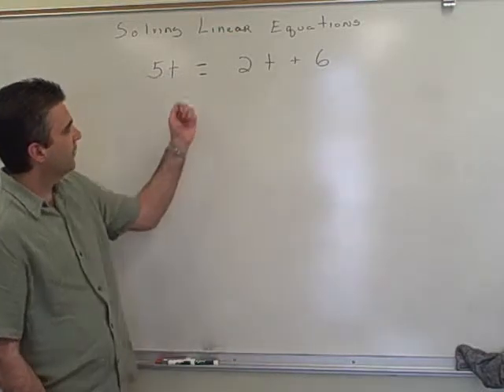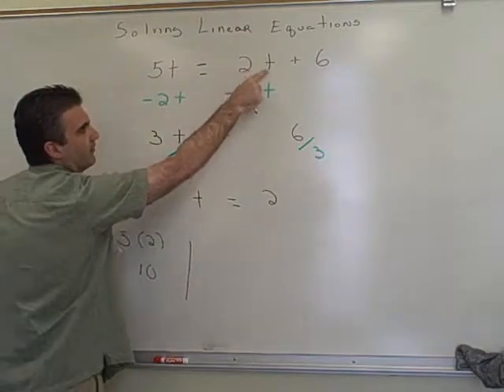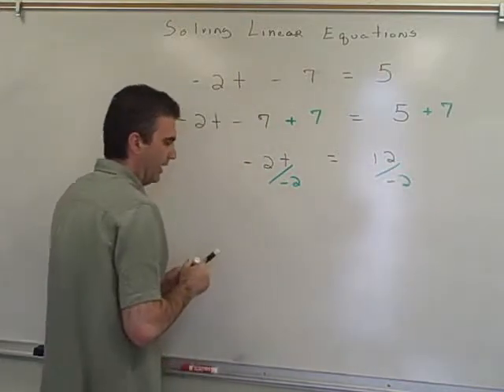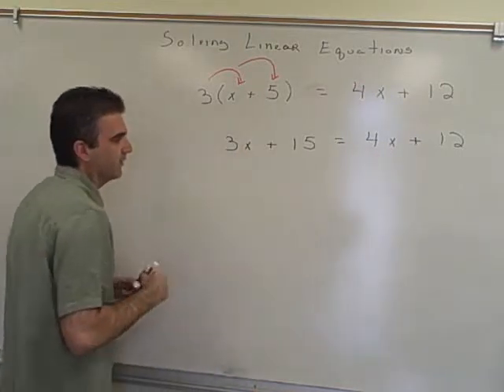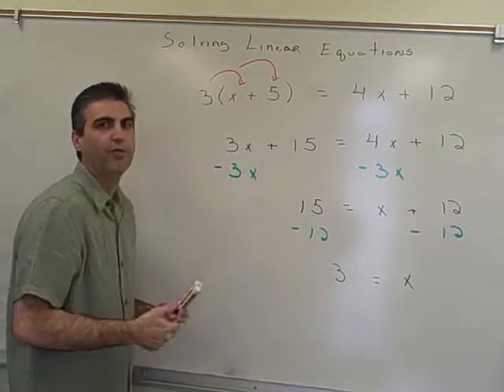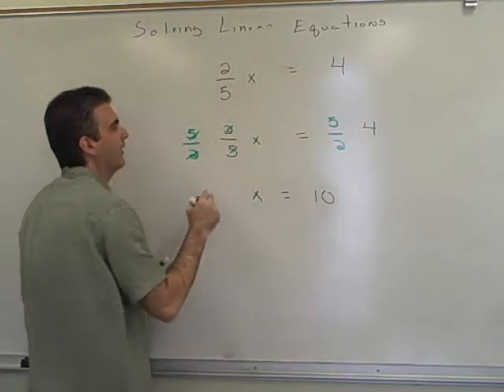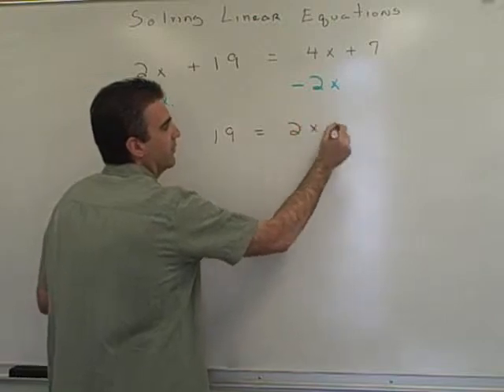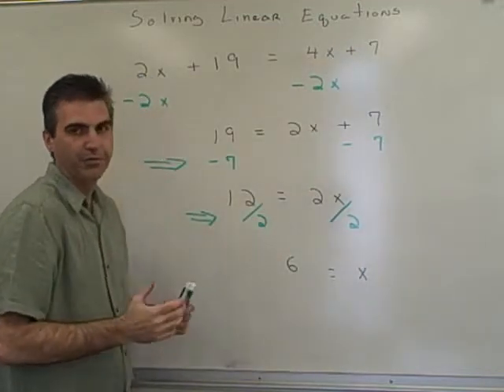Solving Linear Equations with Mr. Esteve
A video on solving basic linear equations for students planning on taking elementary algebra.